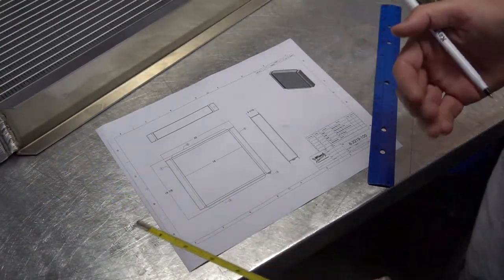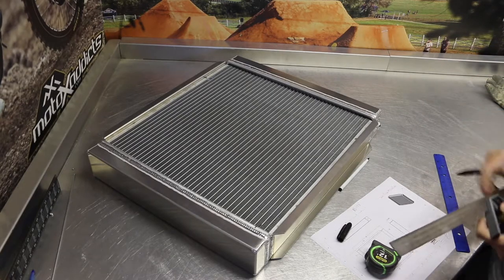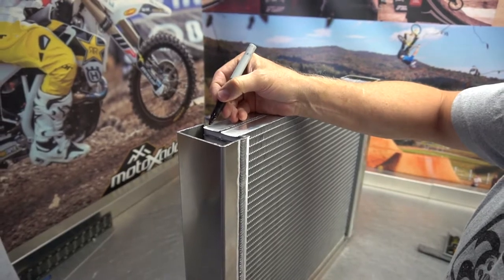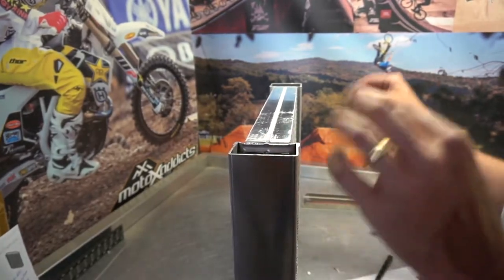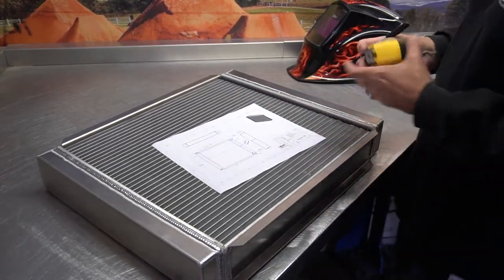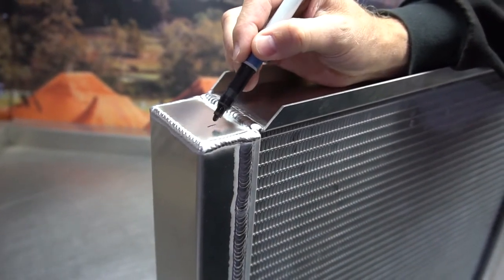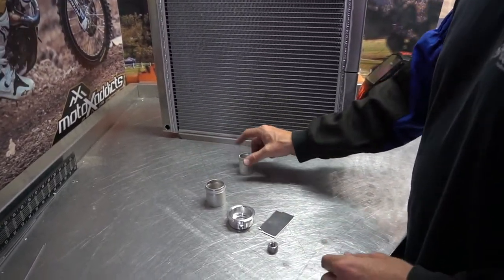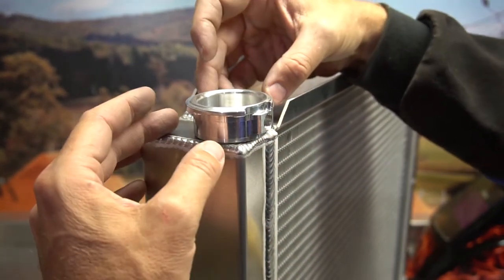DIY Radiator Kit Assembly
We will be showing you the start to finish process of putting together one of our DIY radiator kits.